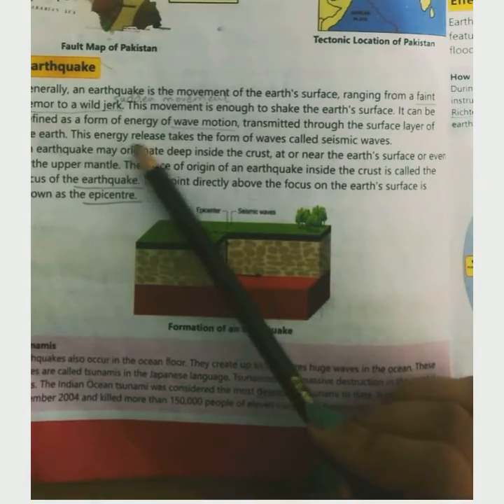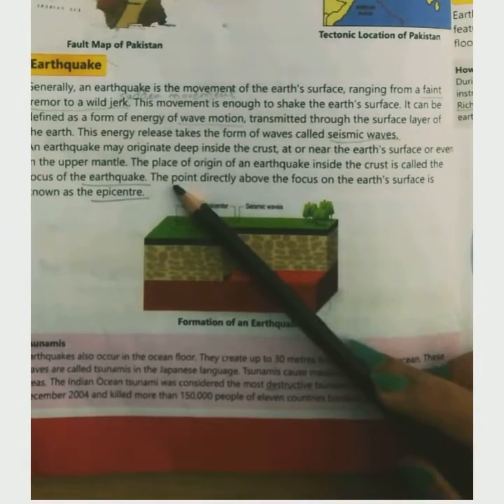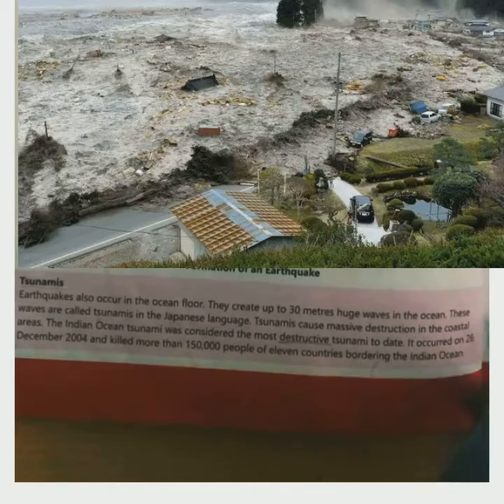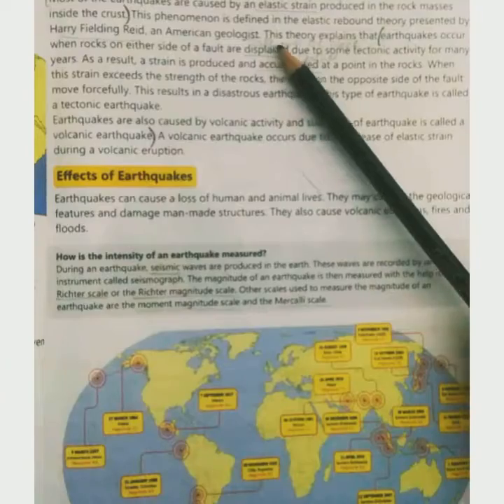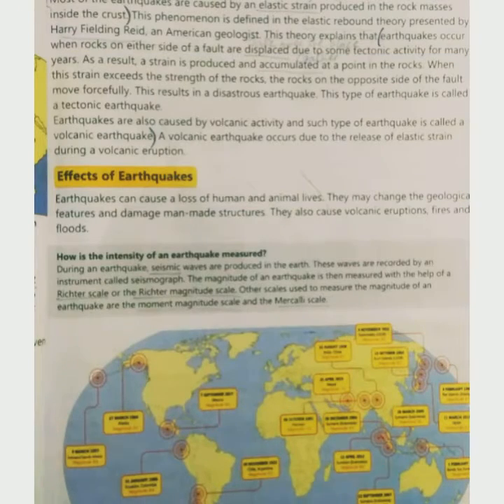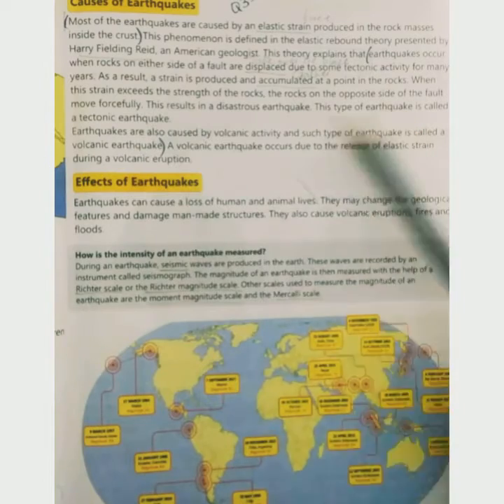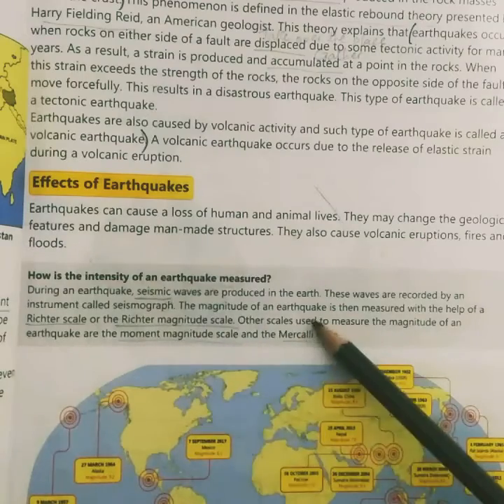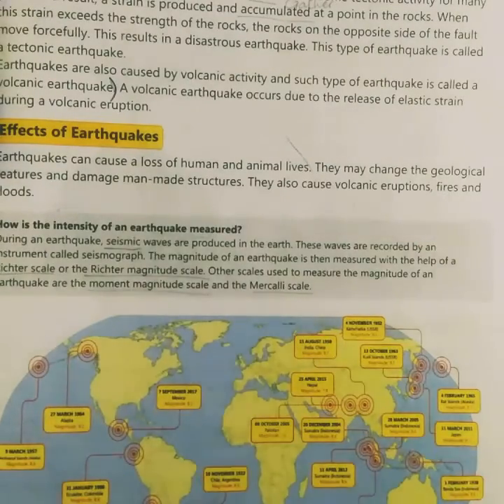31-03-21, Class7(C)Social Studies Unit#1 pg#4,5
Document from Dar-e-Arqam School Ghauri Town Phase 1